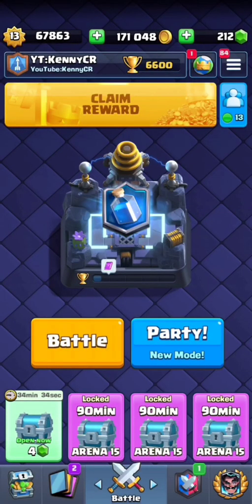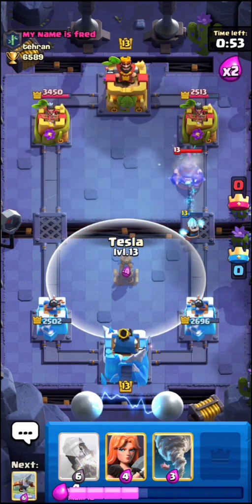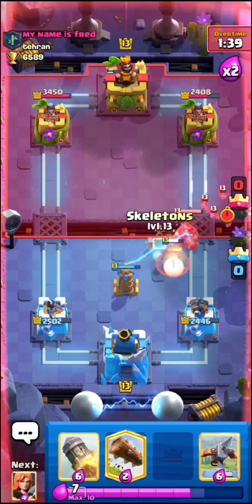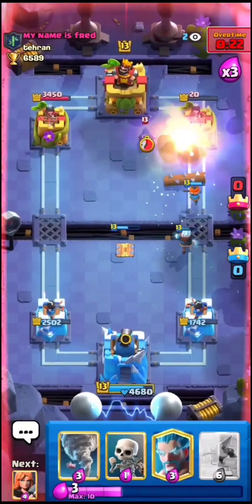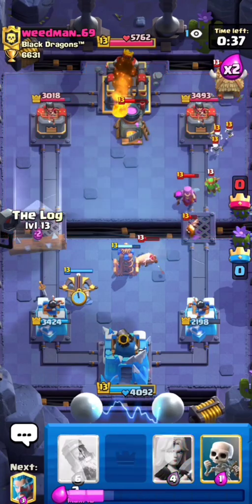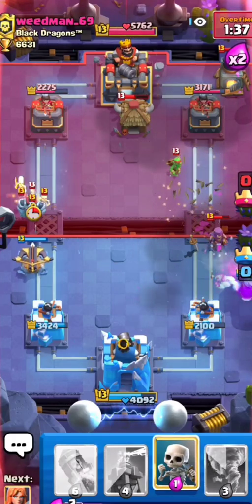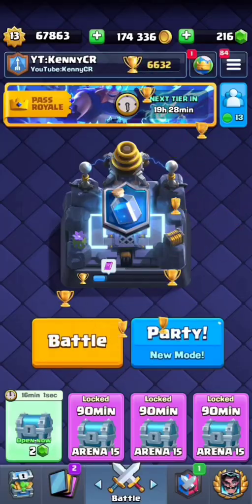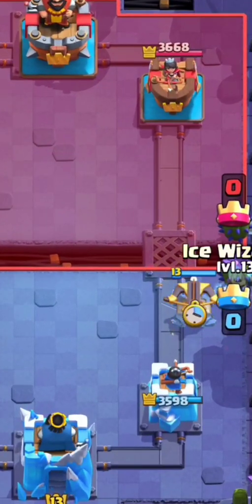TOP 82 EARLY SEASON LADDER WITH ICEBOW!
Timestamps:
0:00 - Intro
0:41 - Megaknight Hog Rider
5:29 - Spawner Motherwitch spam
10:33 - Lavaclone
11:51 - Miner Wall Breakers Magic Archer
17:04 - 3m Hog Rider Pump
21:36 - Sparky Rage Ebarbs
24:44 - Royal Giant Motherwitch Lightning